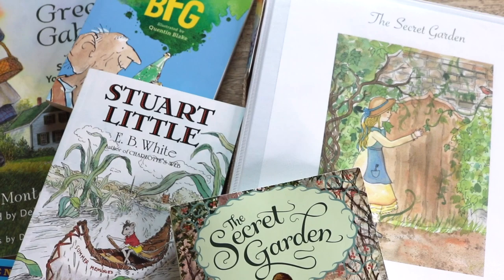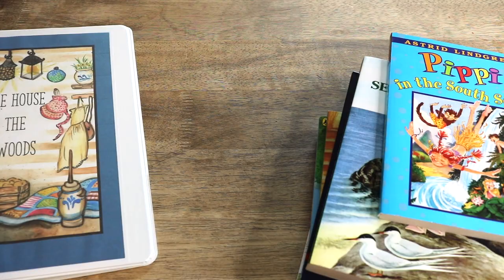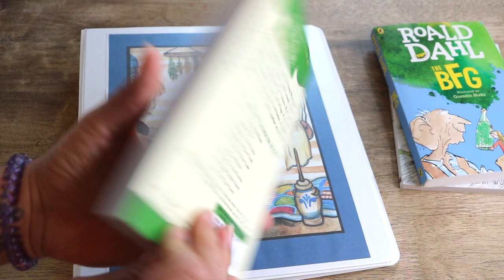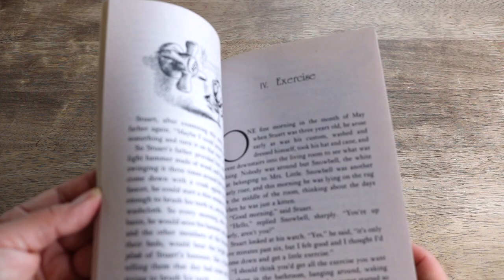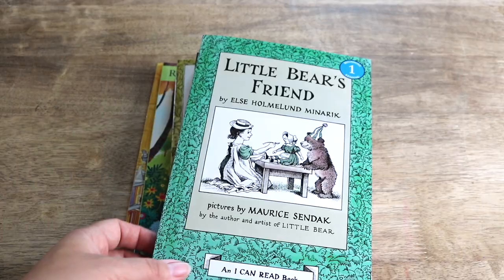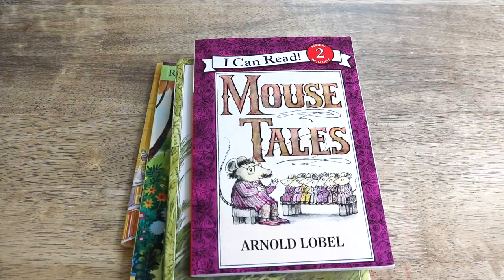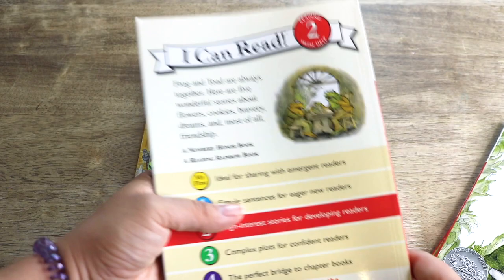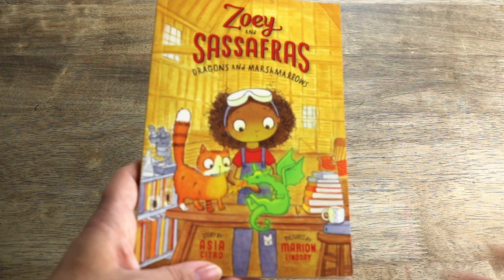Homeschool 2020-2021 Read Aloud and Independent Readers Choices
This video is about my picks for the 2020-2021 Homeschool read aloud books and independent readers.

Cut out window tracking reading guide
Pipi Longstocking
Pipi Longstocking in the South Seas
The Burgess Seashore Book
Little House in the Big Woods
The BFG
Stuart Little
The Secret Garden
Little Bear’s Friend
Mouse Tales
Frog and Toad
Zoey and Sassafras

Pipi Longstocking Family Learning Literature Guide
Little House in the Big Woods Family Learning Literature Guide
The Secret Garden Family Learning Literature Guide